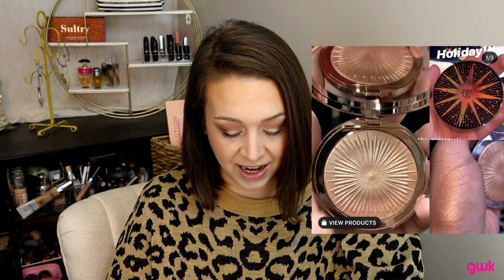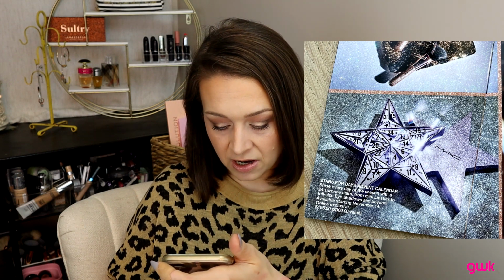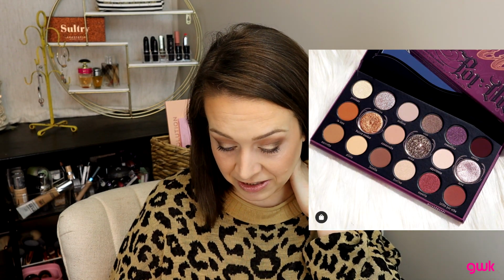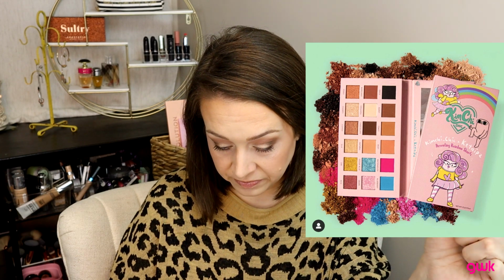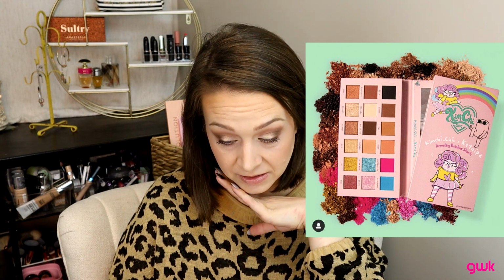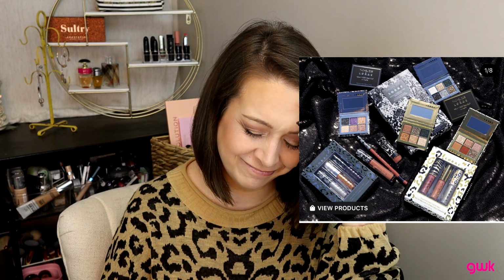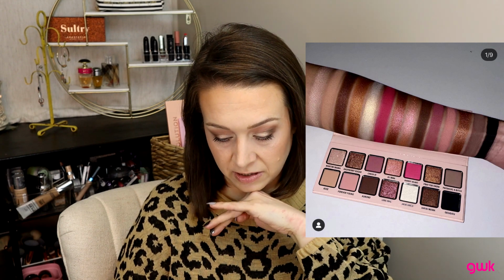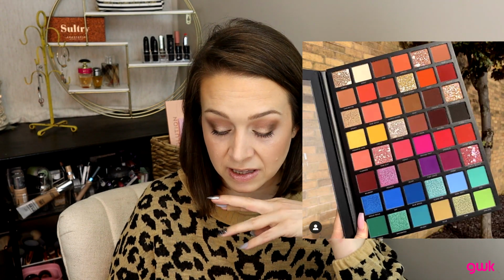New Releases, Let's Chat What's New This Week And What I Want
So much new makeup again this week, but I truly love chatting with everyone in the comments section. Let me know what caught your attention this past week.

Here's a link to Trendmood1's IG account where I get my new release info:

Makeup I'm Wearing:

Found- 24K Gold Primer
Revlon- Candid Foundation (130)
Revlon- Candid Concealer (010)
Catrice- Camouflage Cream Wake Up Effect
Wander Beauty- Frame Your Face Micro Brow Pencil (Taupe)
Rimmel London- Maxi Blush (001 Third Base)
Stila- Heaven's Hue Highlighter (Kitten)
Lorac- Behind The Scenes Eye Primer
ABH- x Carli Bybel Palette
Pur- Volume Vixen Mascara
Rimmel London- Stay Glossy (Non Stop Glamour)